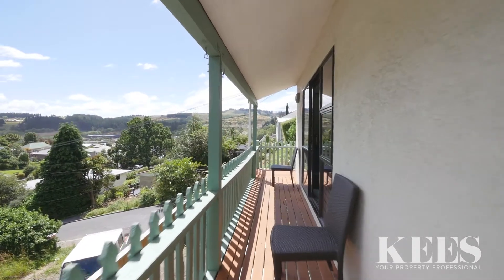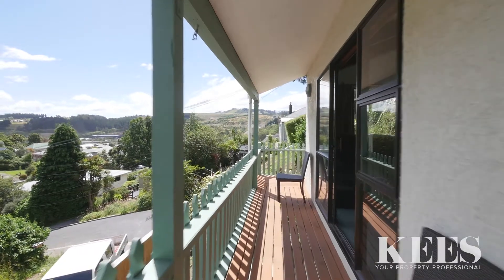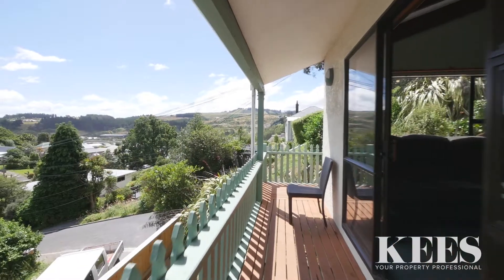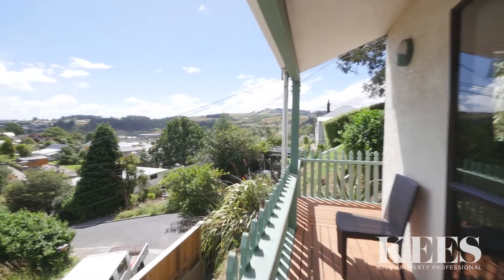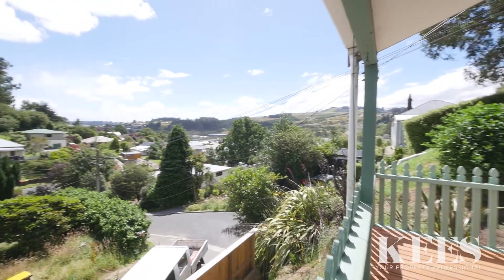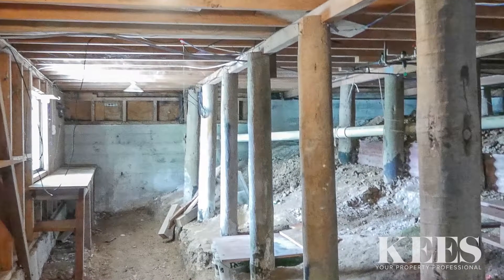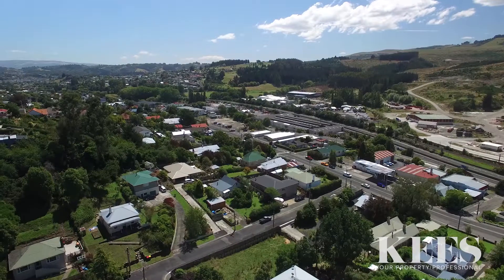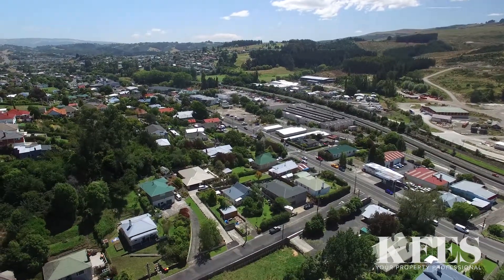1A Price Street - Make this your new home, 4 bedroom in Green Island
1A Price Street, Green Island is a great property that you can move straight into and start living but also it has the potential to add further value with some light renovations in the future. Let’s go and take a look.

This charming home sits proudly elevated and perfectly positioned on a 641m2 section, its positioning also shelters this property from most winds and weather.

Comprising 4 bedrooms, functional bathroom with separate toilet, good storage and a separate laundry. The kitchen is open plan to the dining area which in turn is open to the spacious lounge, this can be easily opened up to create a wonderful family living space.

One of my favourite things about this property is the sun deck, which is peaceful and gets all the afternoon sun while admiring views across Green Island, Abbotsford towards Chain Hill

The living area is heated by a pellet fire, there is also a heat-pump in the hallway and an HRV system. Cars are taken care of with off-street parking and the section has flat areas for children to play.

Underneath you will find storage galore, this area can be further developed and would be perfect for those inclined to tinker!

Close to amenities and only a short distance to Green Island Township. Green Island is increasing in popularity with young families and it's easy to see why!

Come and see this lovely family home as properties in this price range don’t last long.